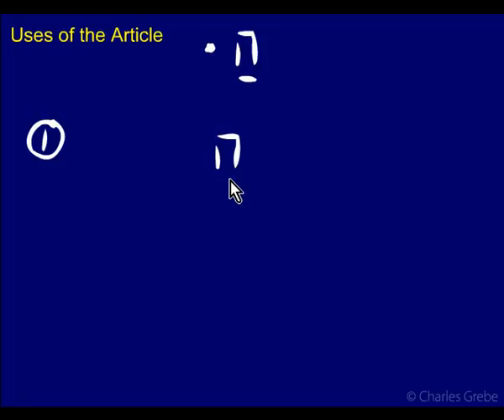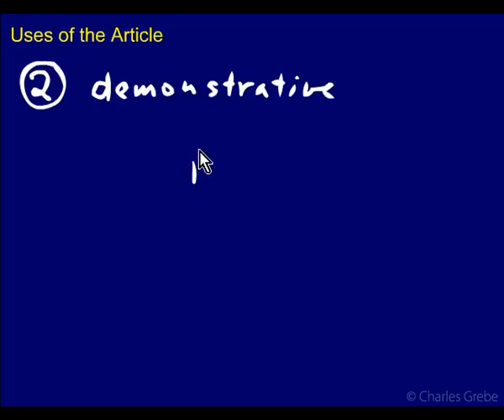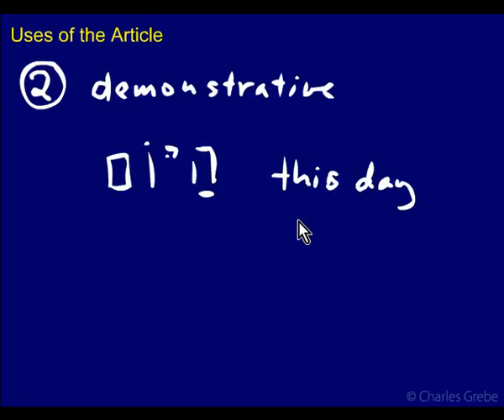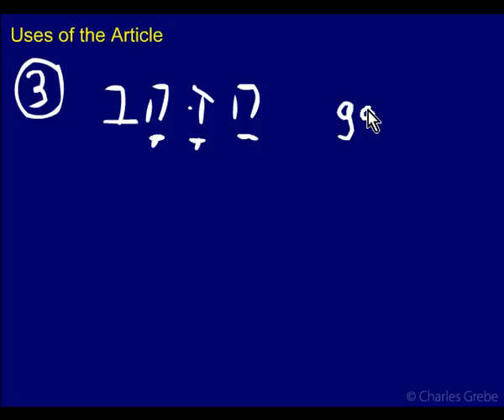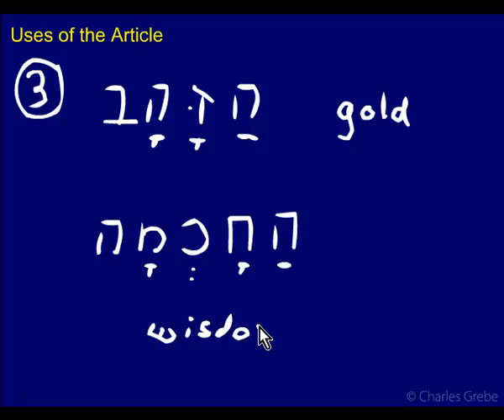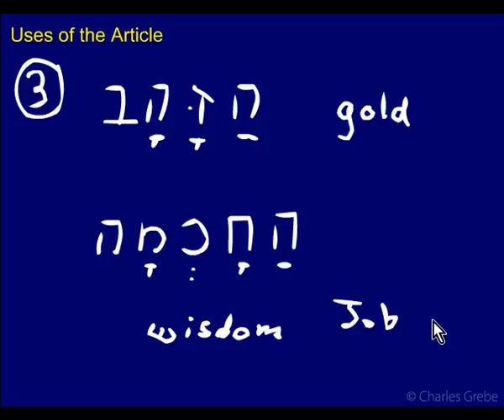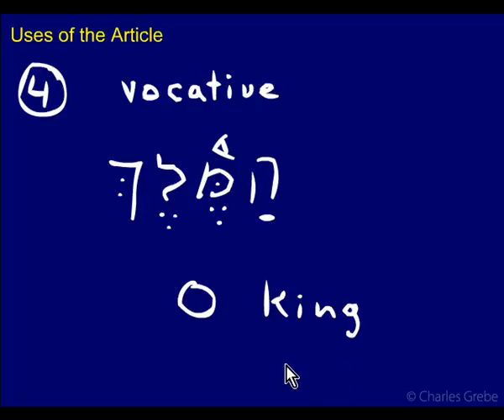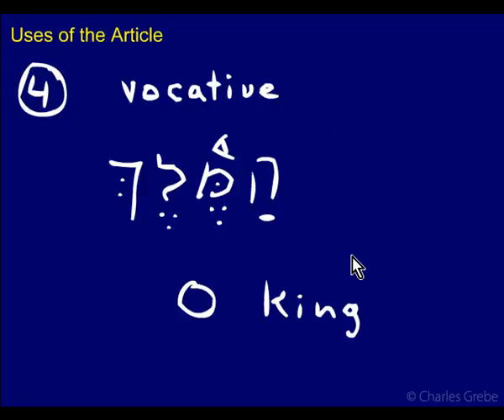5.07 Uses of the Article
5.07   Uses of the Article